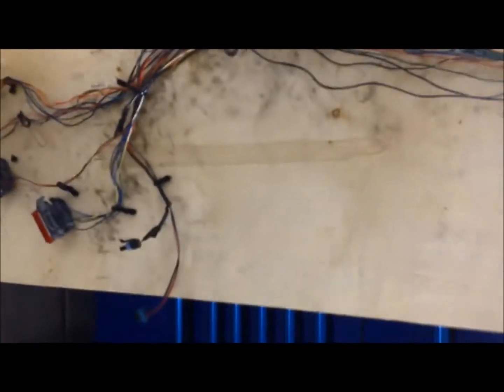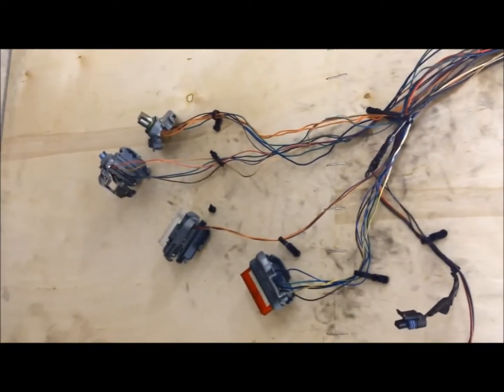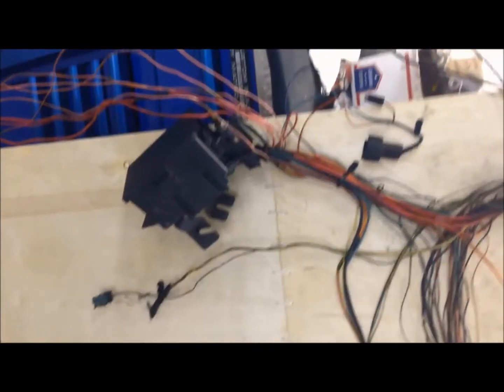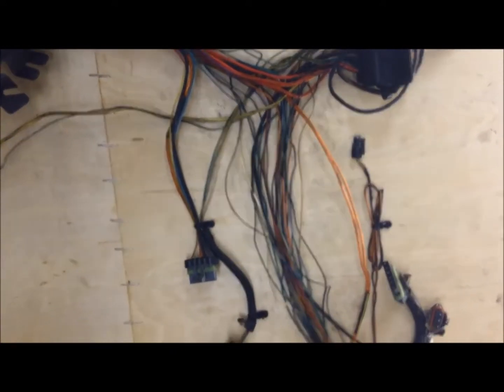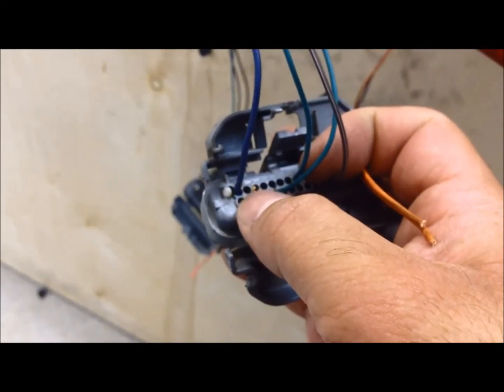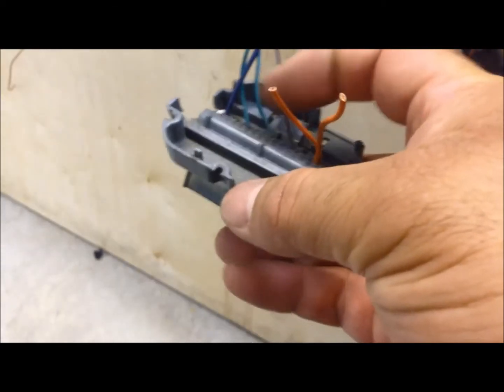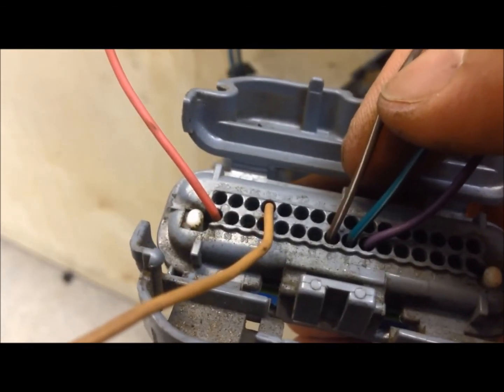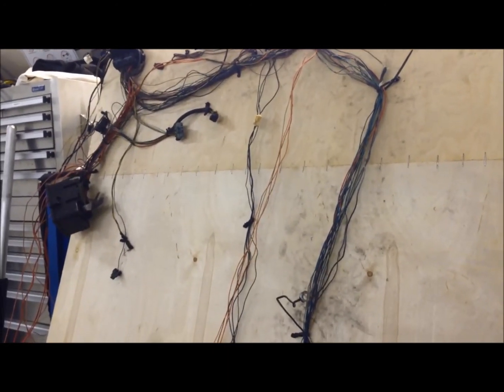Video #3 94-96 Impala SS Engine Harness How To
How to prepare engine harness for LS Swap - 94-96 Impala SS Video #3